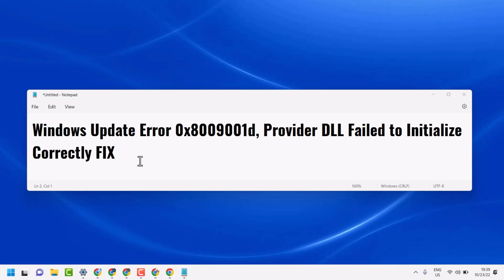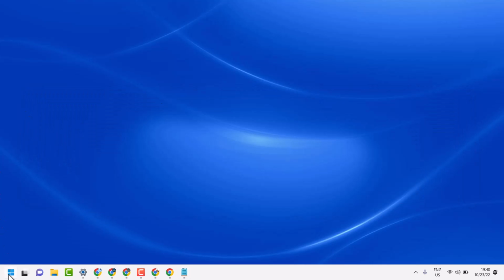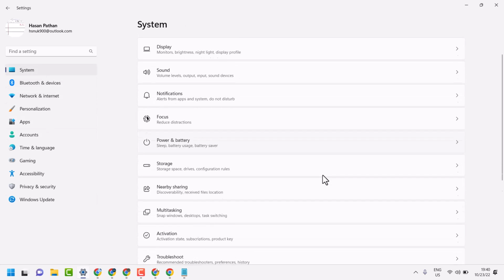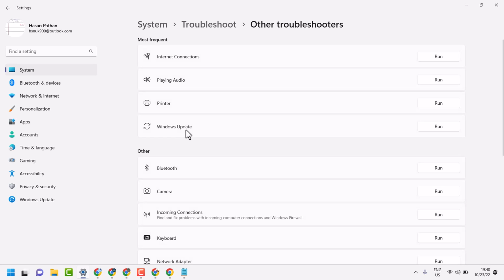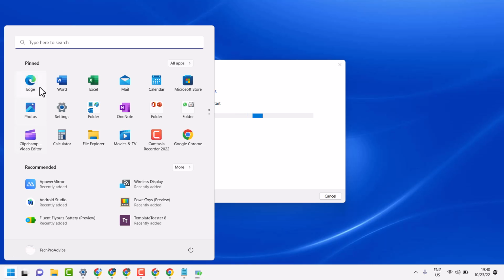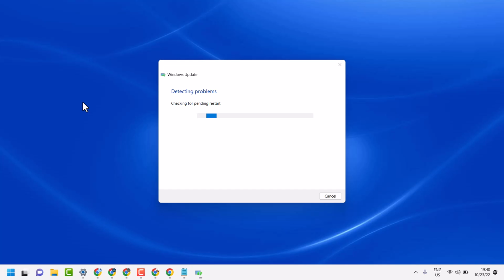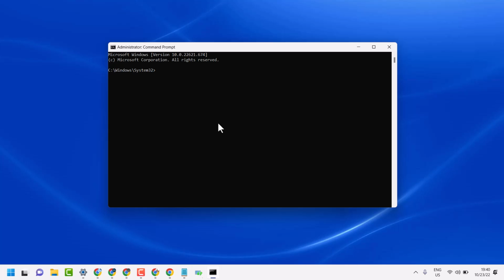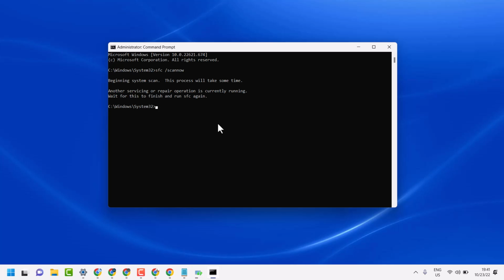Windows Update Error 0x8009001d, Provider DLL Failed to Initialize Correctly FIX